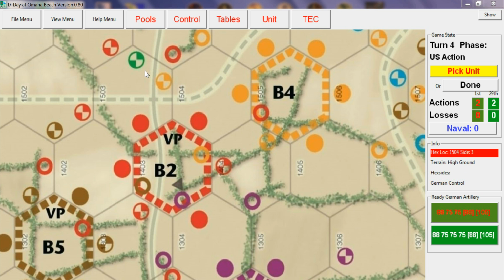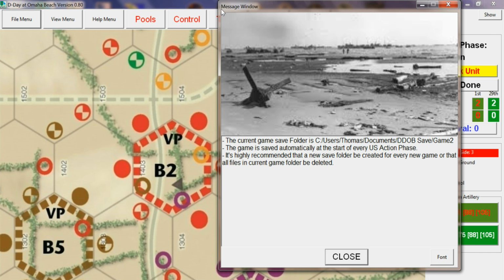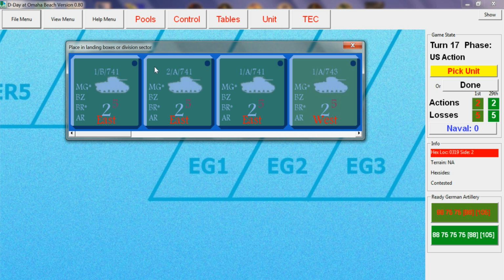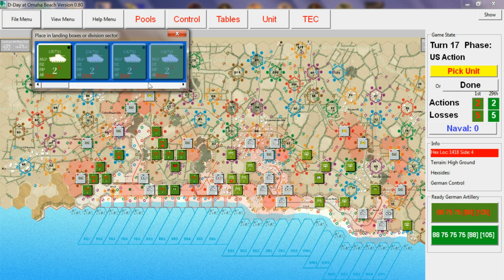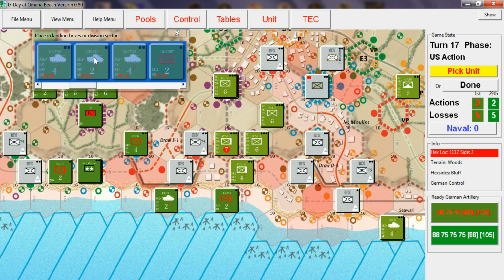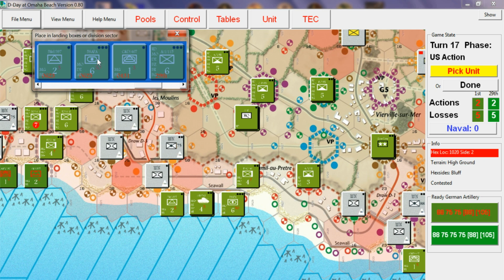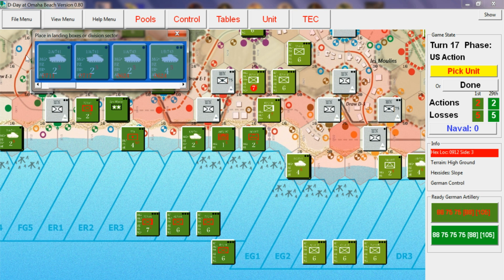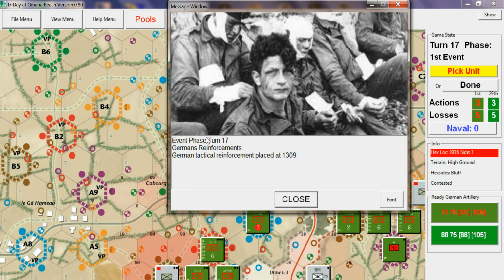DDOB: Beyond the Beaches Setup